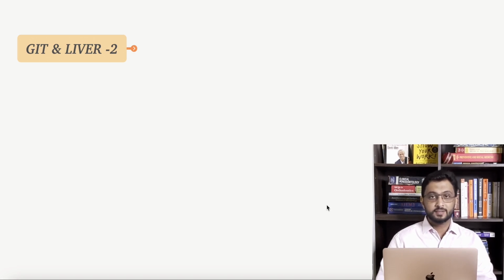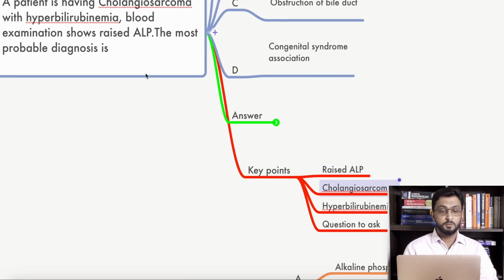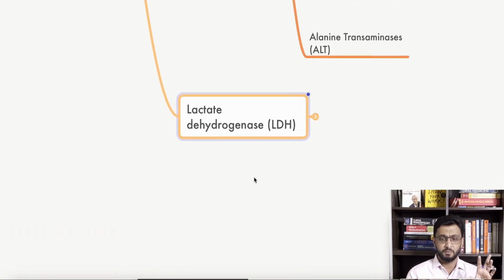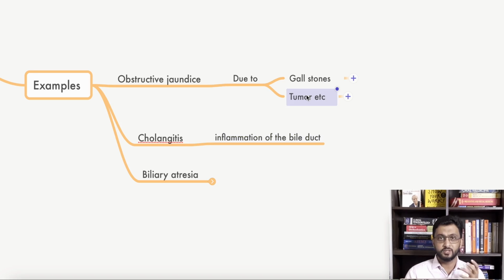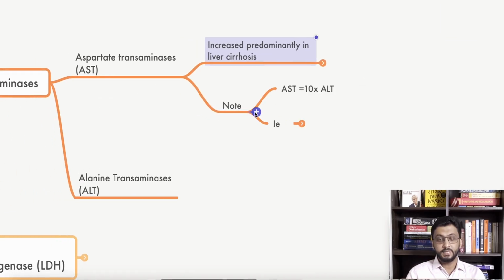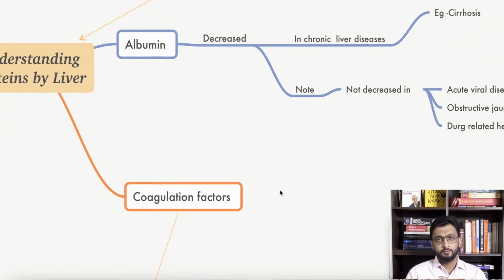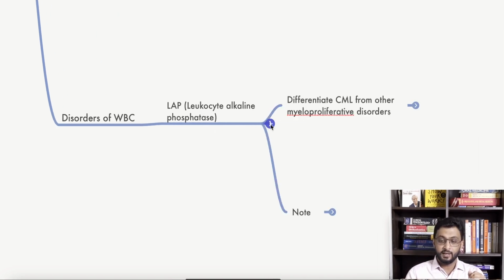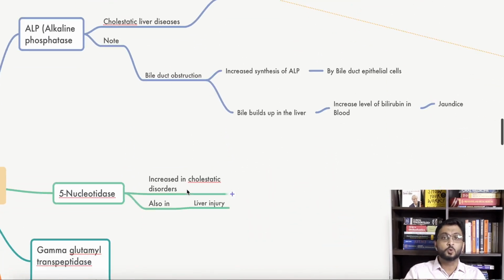Clinical Discussion GIT & Liver 2 (FOR NEET MDS)